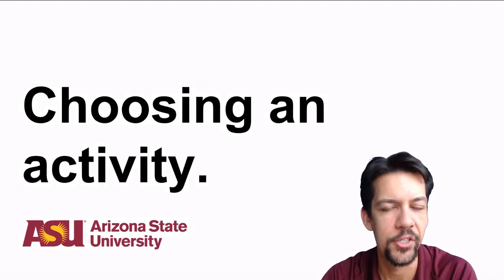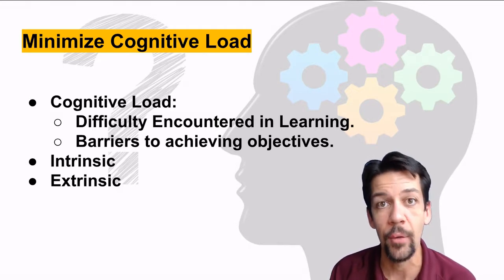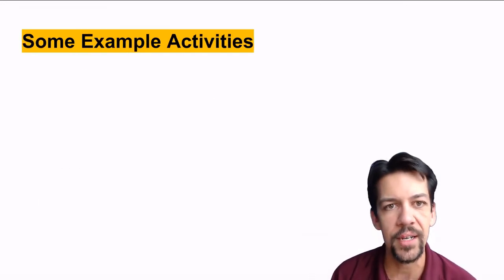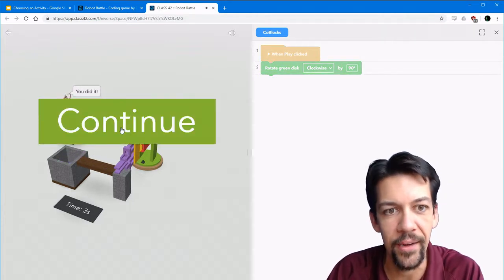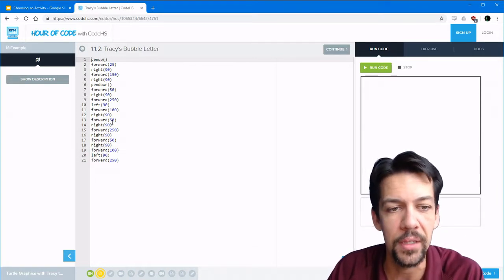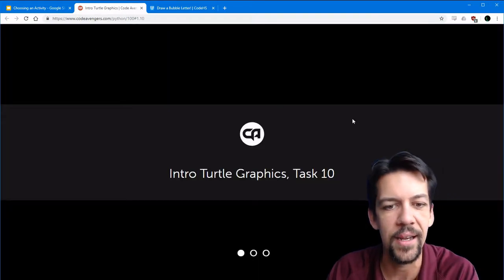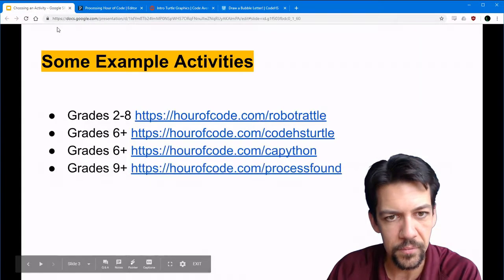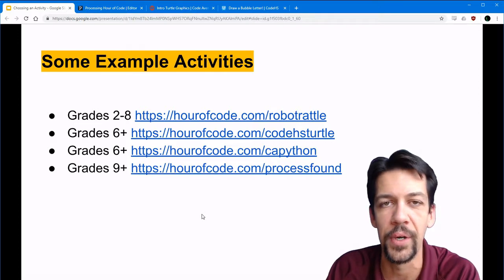Programming for Teachers: Choosing Activities